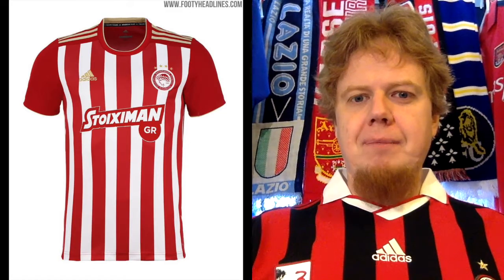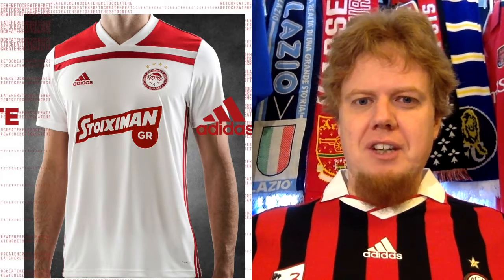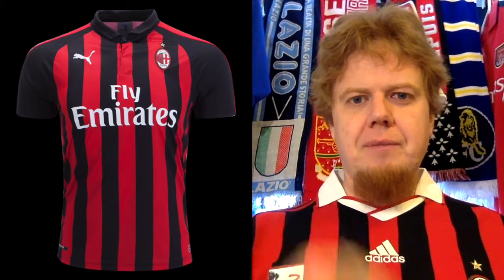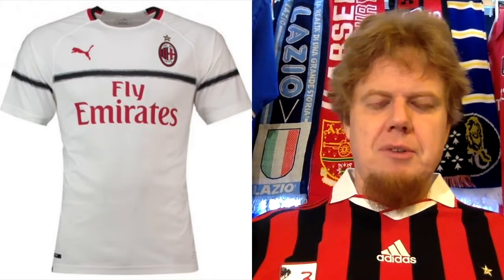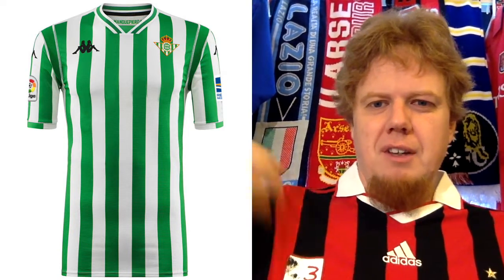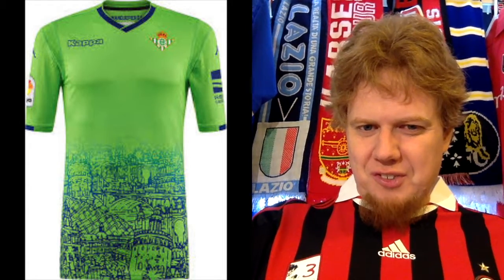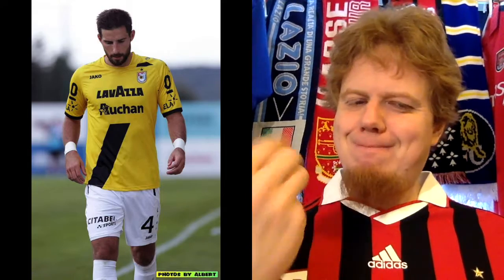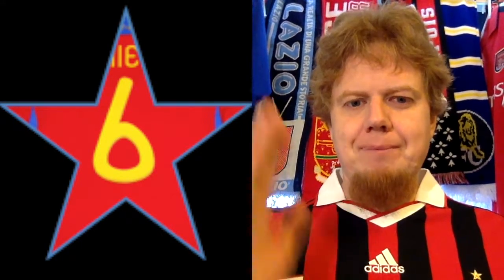2018-19 UEFA Europa League Jersey Review - Part 6: Olympiakos, Milan, Betis, Dudelange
This is potentially the toughest group in this year's Europa League group stage of course containing my Milan.